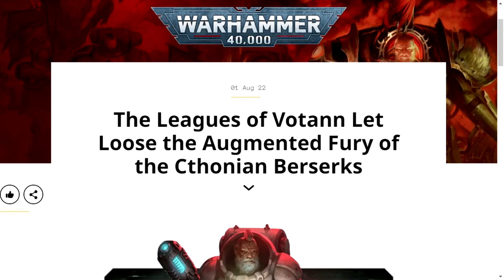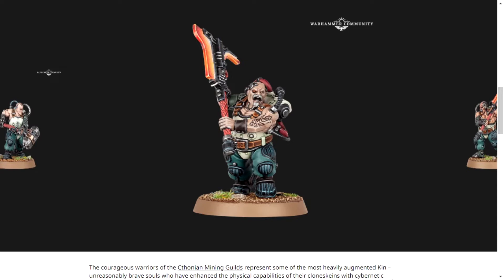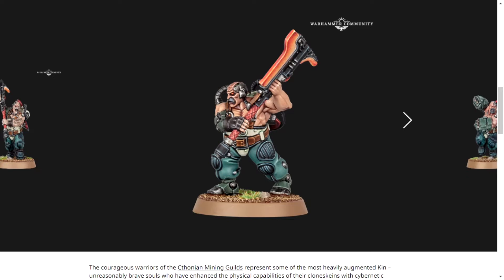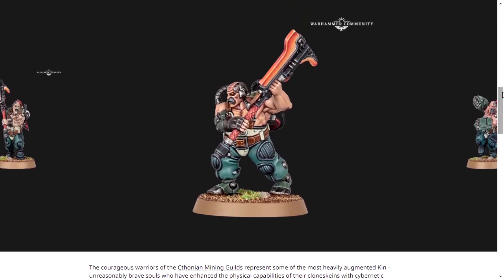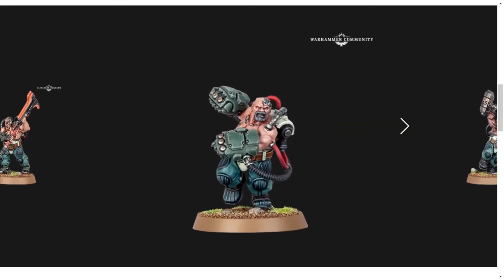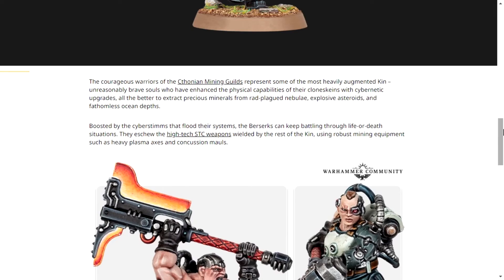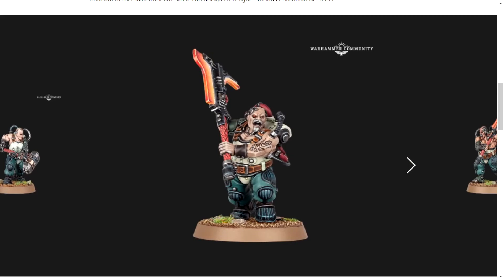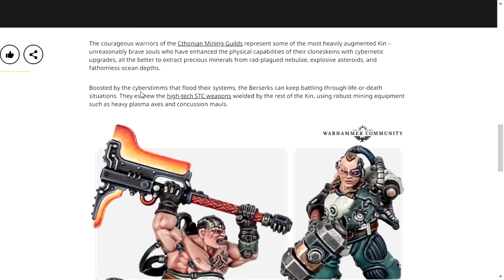Cthonian Berserks Are Perfect Leagues of Votann Models